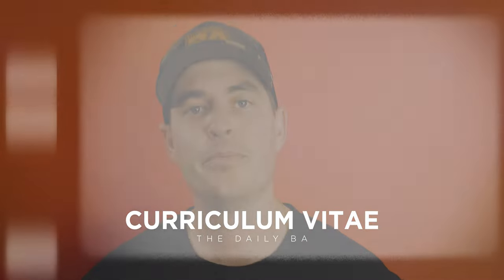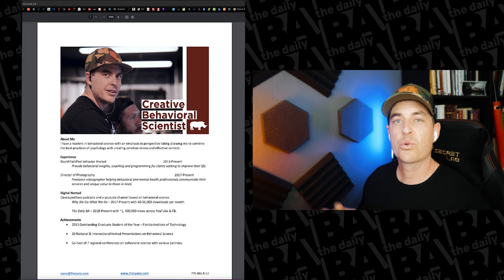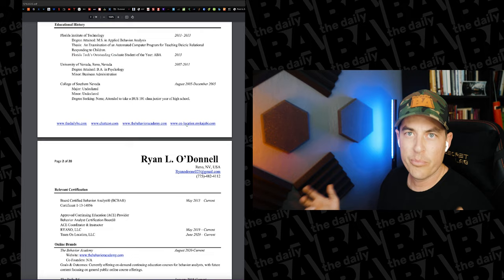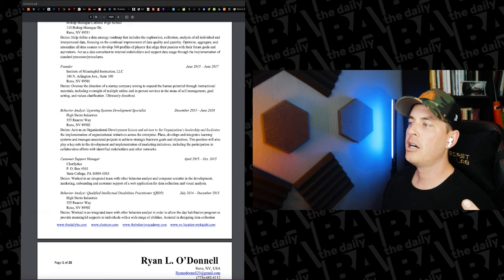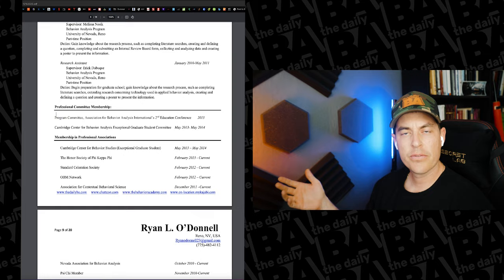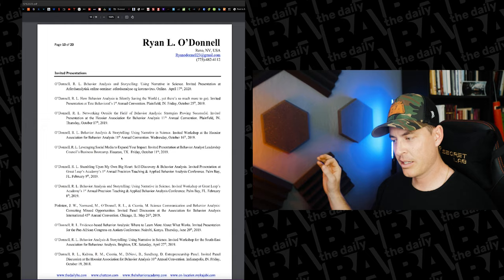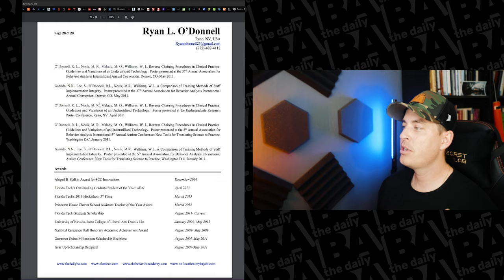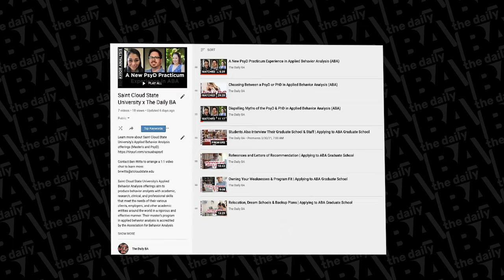Curricula Vitae Example & Template - Applied Behavior Analysis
What is a CV? “A curriculum vitae, Latin for "course of life", often shortened as CV or vita, is a written overview of someone's life's work. Vitae can be plural or possessive.”

Special Thanks: My early mentors that helped me out with this!